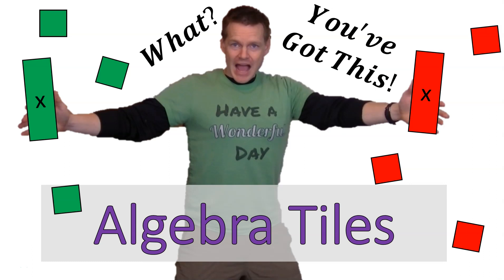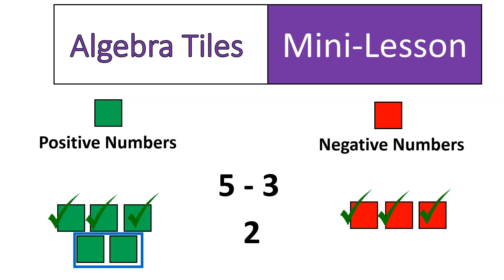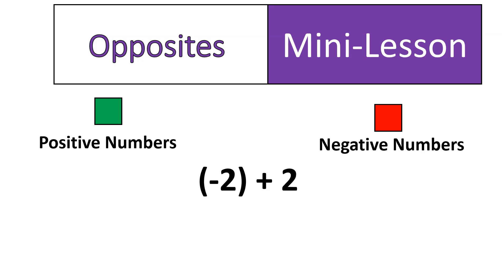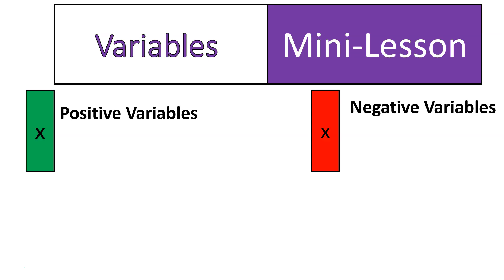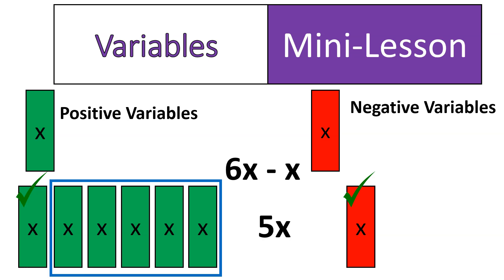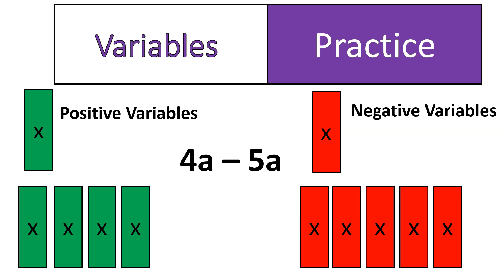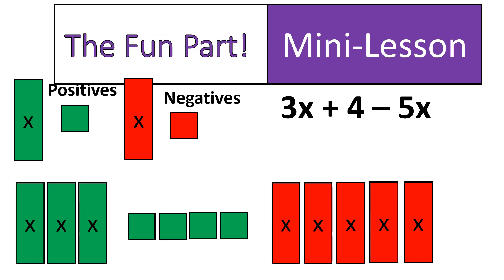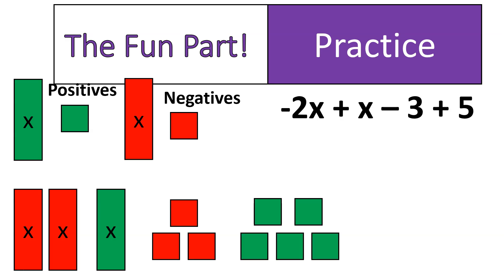Understanding Algebra Tiles | Adding Like Terms | Evaluating Expressions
In this lesson I teach what Algebra tiles are and show several examples of how to use them with evaluating expressions that have like terms, and unlike terms.